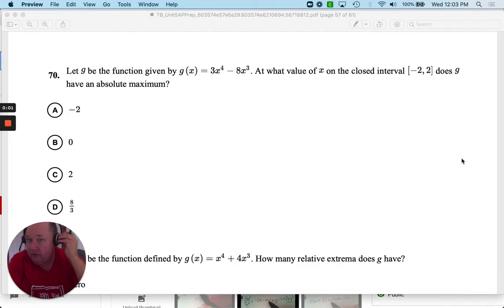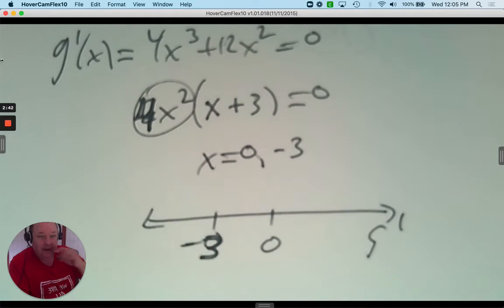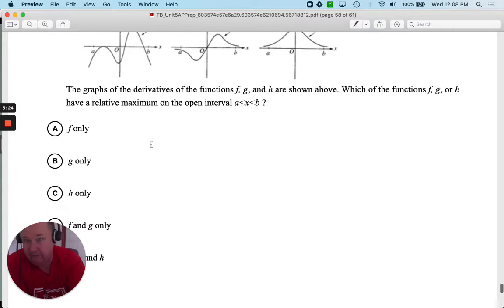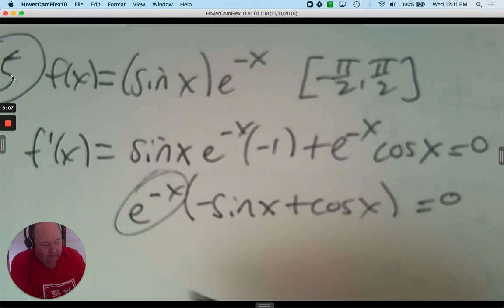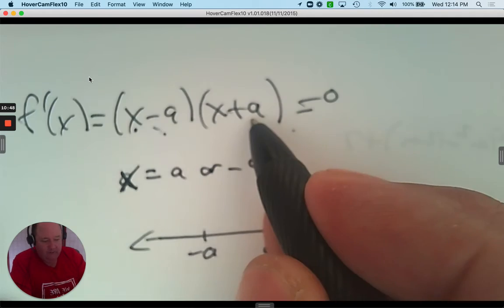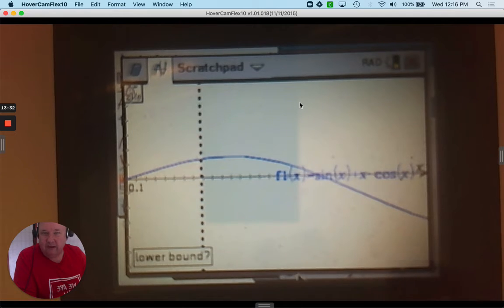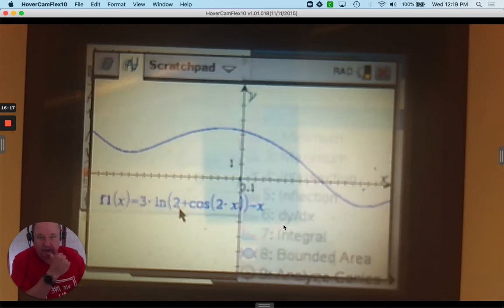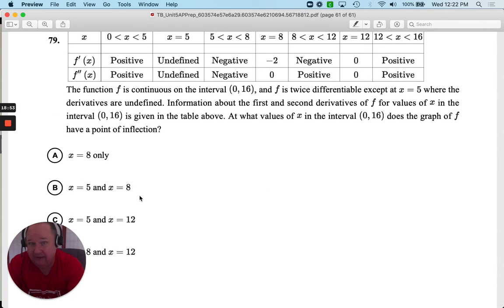Calculus Unit 5 AP Prep Part 5